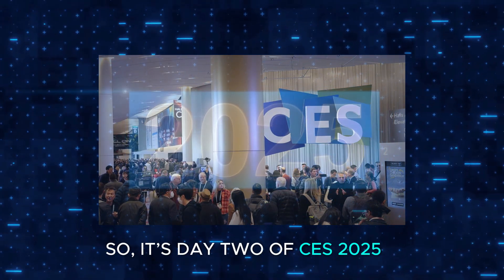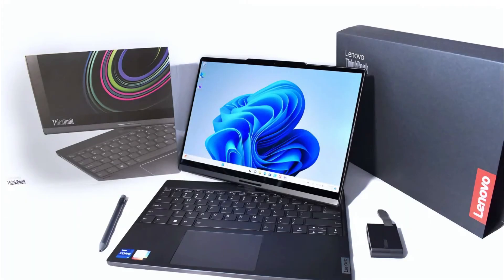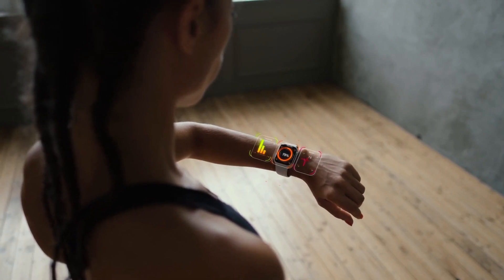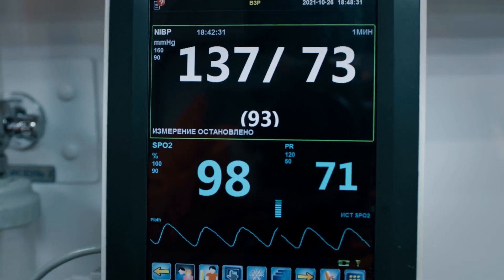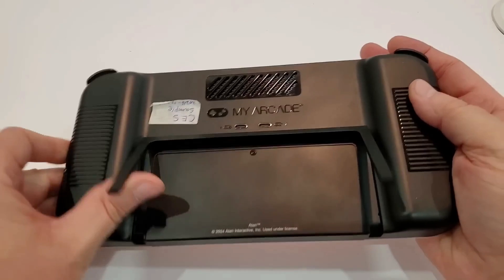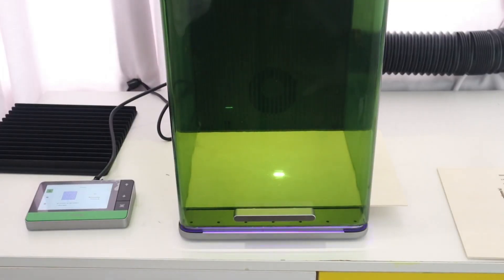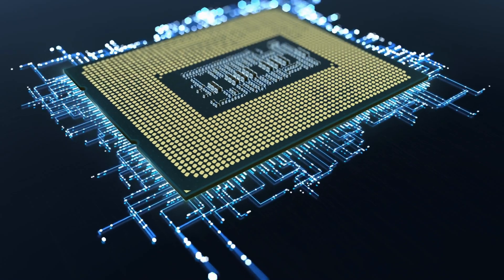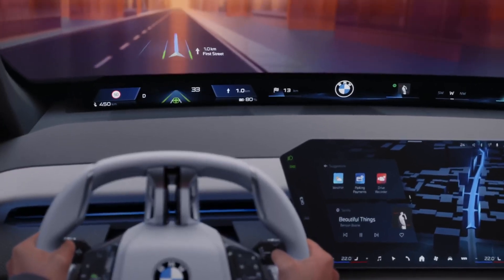CES 2025 Day 2: Unbelievable AI Reveals That Left Everyone Speechless!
The second day of CES 2025 brought a wave of groundbreaking innovations, showing how AI and robotics are transforming industries and everyday life. From stretchable micro LED displays to brainwave-sensing headphones, here's everything you need to know!

🎮 Key Tech Announcements:

Samsung Stretchable Micro LED Display: A screen that shifts from flat to raised for gaming and medical visuals.
Switchbot’s Household Robot: A multi-tasking bot that vacuums, organizes, purifies air, and even delivers food.
Sony’s Immersive Gaming System: Combining LED panels, haptic feedback, and AI-powered real-time adjustments.
Lenovo Rollable PC: A vertical screen concept that expands with smart app layout adjustments.
Mudr Link Smart Wristband: AI-powered wristband turning hand gestures into virtual mouse or keyboard commands.
BMW iDrive System: AI-enhanced windshield projections for safer driving.
Acer Handheld Gaming PC: AI-boosted performance for gaming on the go.
🚗 Automotive and AI Innovations:

Honda Zero Saloon EV: Adaptive battery management for optimized driving routes.
Nvidia’s AI Chips: Powering robotics, self-driving cars, and a $33,000 AI supercomputer.
Volvo’s Fossil-Free Vehicles: Focused on safety and sustainability.
🤖 Robotics Revolution:

Enchanted Tools’ Mirok Kai: A fox-like AI robot for concierge and companionship.
RCA’s Robotic Dog Nipper: A dancing, patrolling robot with multilingual voice recognition.
Bosch Revel Smart Crib: Tracks baby health and transforms into a desk.
🌱 AI in Everyday Life:

Jackary Solar Roof: Terracotta-style tiles with advanced energy storage.
Viv Health Ring: AI-generated soundscapes and health monitoring.
Weok Smart Cane: Navigation aid for visually impaired users.

💡 Other Highlights:

John Deere AI Farming Tools: Self-driving tractors and weed-detecting sprayers.
Asus Chromebook CX14: Budget-friendly laptops with AI-enhanced performance.
Garmin Instinct 3: AMOLED and solar-powered watches with long battery life.
From smart devices to robotics and AI-powered wearables, CES 2025 proves that the future is now. Whether it’s robots doing chores, cribs monitoring babies, or gaming systems that react to your movements, the innovations are endless.